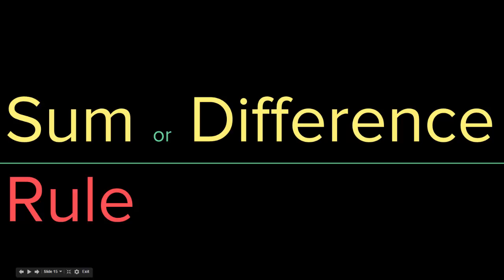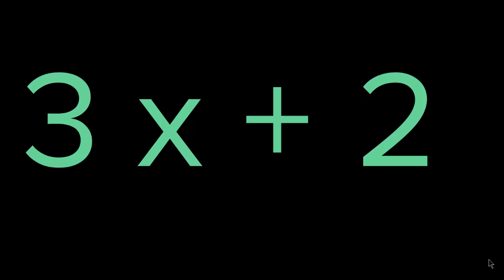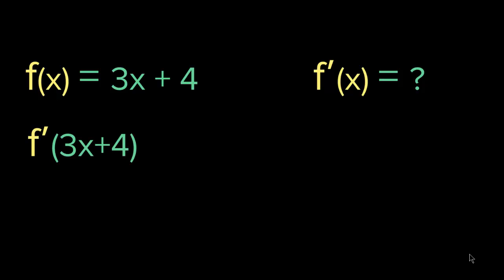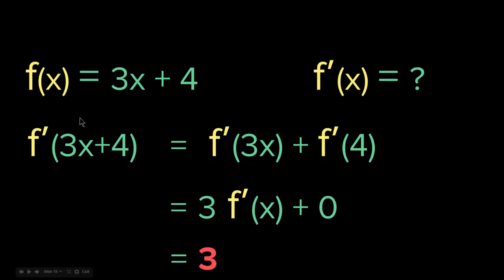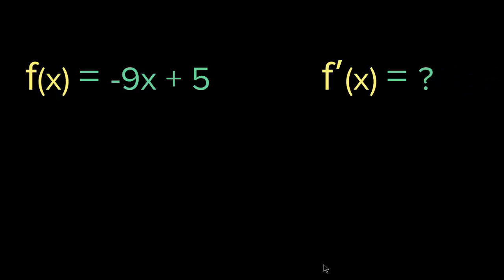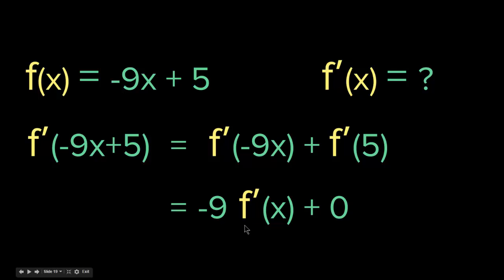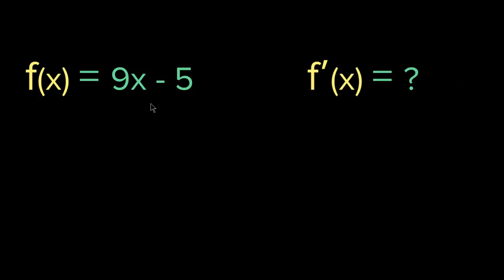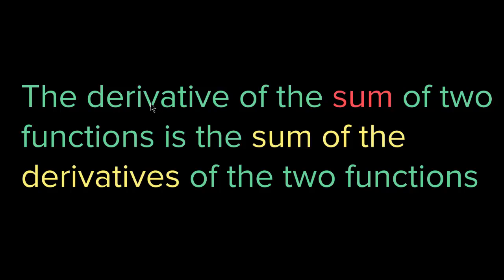Sum or Difference Rule for Derivatives